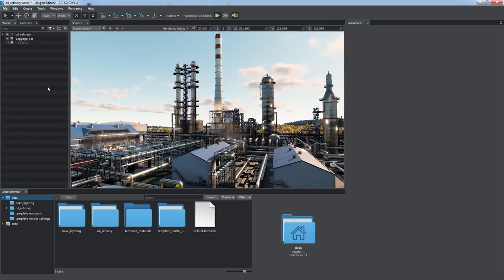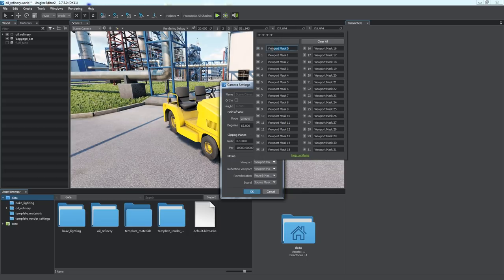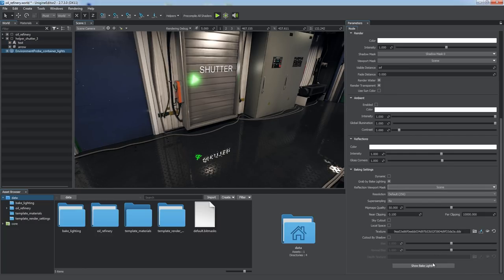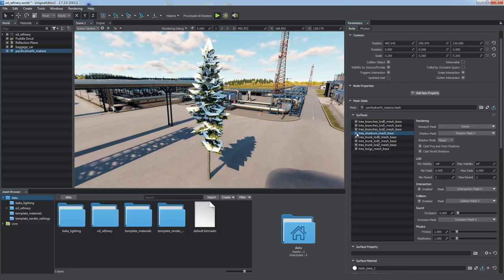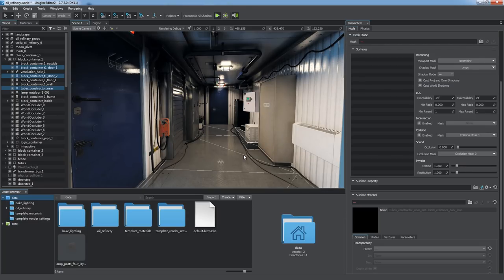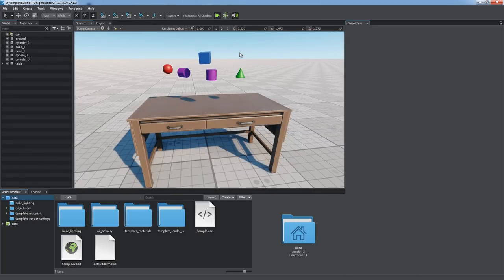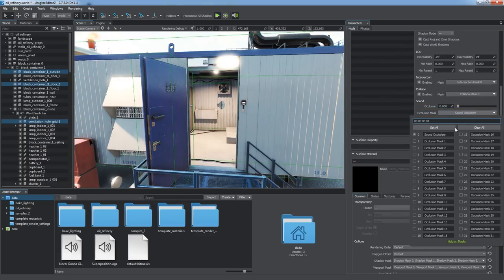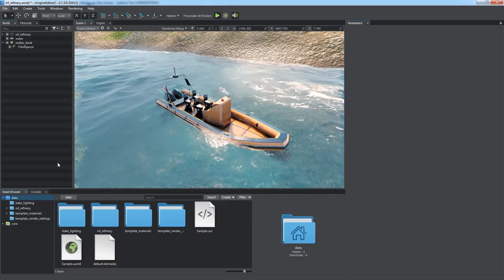Bit Masking - UNIGINE 2 Engine Essentials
This tutorial describes the basics of bit masking mechanism in UNIGINE and gives some tips on how to use it for optimization. Some of the features demonstrated here are to be introduced in the 2.8 release.

In this tutorial:
00:00 - Introduction
00:12 - Principles of bit masking
01:13 - Defining what is to be rendered into a viewport via the Viewport Mask
02:53 - Limiting baked reflections via the Viewport Mask
03:27 - Optimizing dynamic reflections via the Viewport Mask
04:48 - Optimizing shadow casting via the Shadow Mask
05:26 - Restricting decal's projection area by using the Material Mask
05:56 - Excluding objects from intersection detection via the Intersection Mask
06:46 - Cutting out grass using the Intersection Mask
07:15 - Configuring collision detection via Collision and Exclusion Masks
08:41 - Physical Mask used by physical effects.
09:00 - Sound-related masks
10:01 - Navigation and Obstacle Masks in pathfinding
10:46 - Adjusting field interaction via Field Mask